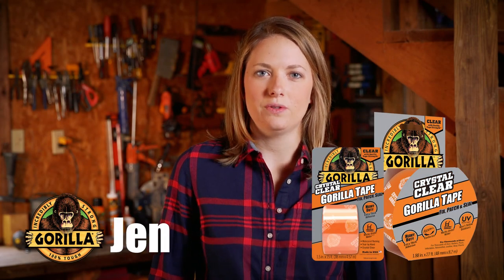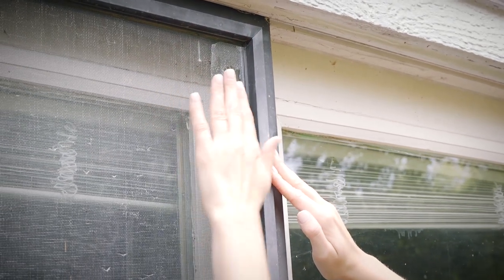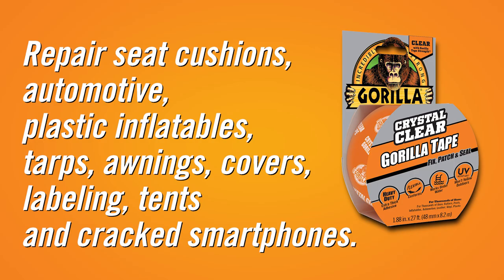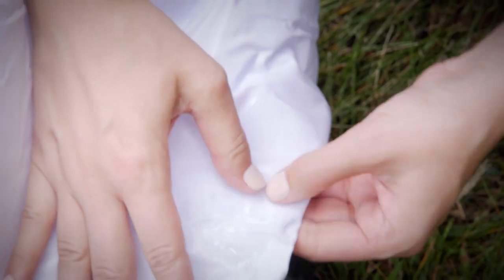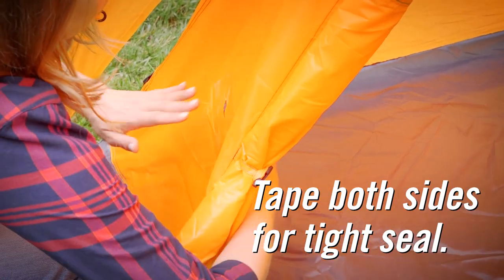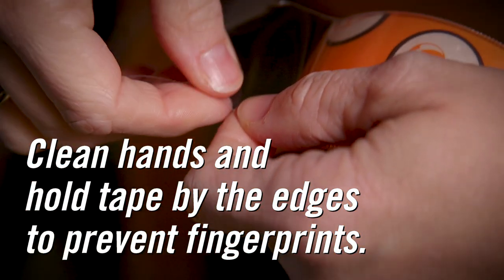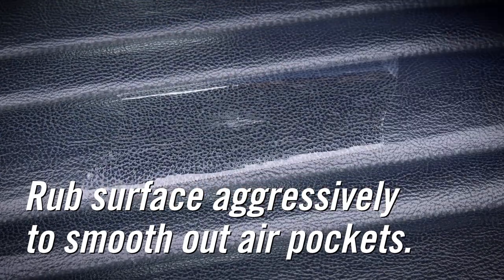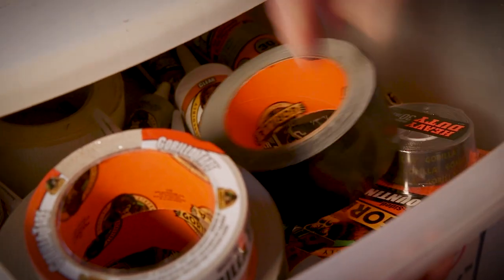Crystal Clear Gorilla Tape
Crystal Clear Gorilla Tape is an ideal solution for almost any repair. The heavy-duty utility tape is made with a specially formulated backing for extreme durability. It features Gorilla Tape strength in a weatherproof, airtight, crystal-clear tape that won’t yellow outdoors. The notched edge design means that it’s easy to tear by hand. Crystal Clear Gorilla Tape has thousands of uses, including: leather seat cushions, automotive, plastic inflatables, tarps, awnings, covers, plastic repair, labeling, camping, and cracked smartphones. It can even be applied to wet surfaces. Fix, patch, seal, hold, and protect almost any surface with a crystal-clear appearance for a perfect fix every time.
Before you start, make sure that the surface to be taped is clean. Airtight patches are best achieved on smooth, dry surfaces with tape on both sides of the repair. The tape size should be larger than the repair area, extending beyond all edges.
To help prevent fingerprints, clean your hands prior to use try to only handle the tape on the edges. You can easily tear Crystal Clear Gorilla Tape to the size you need. It works best for patching in a single layer.
Once you've placed your tape, rub the entire surface of tape aggressively, especially the edges. Use a straight edge like a credit card, to press out any fingerprints or air pockets. Surface patch will gain additional strength over time.
Store Crystal Clear Gorilla Tape in the original packaging to prevent edge dirt and debris. Make sure the location is cool and dry.